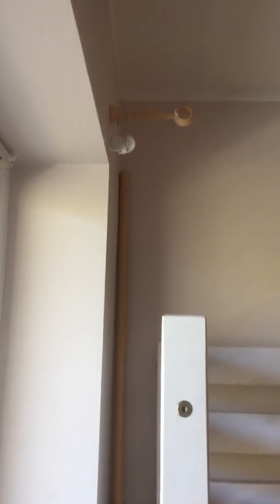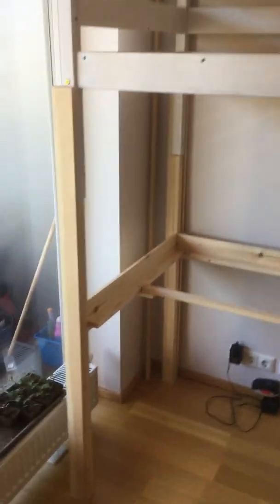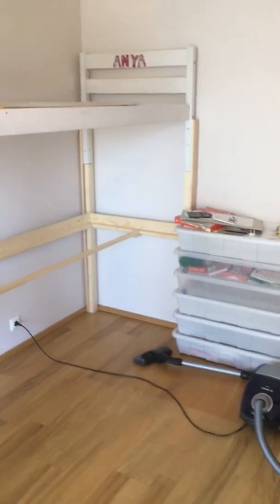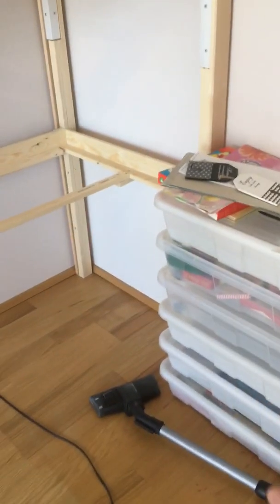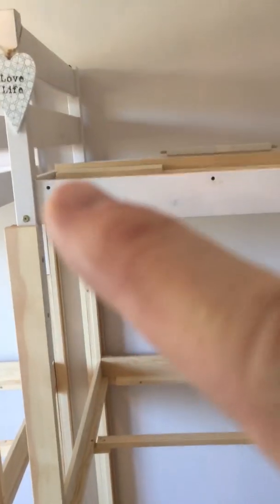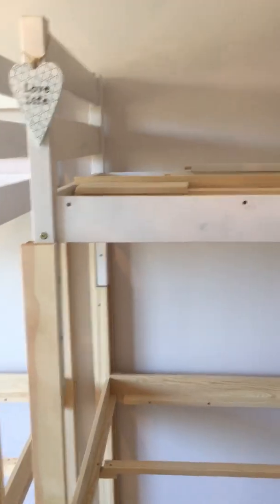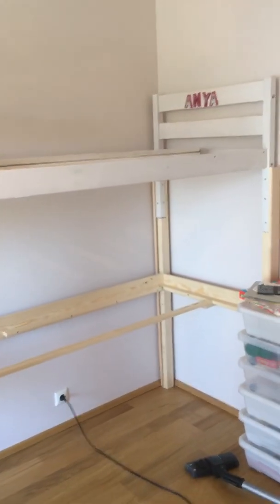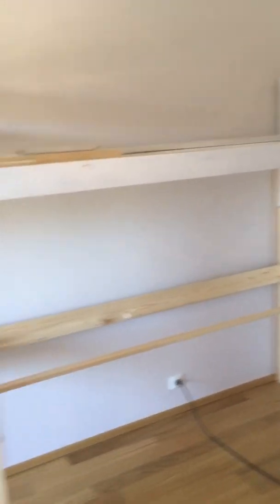Project1 Video 5: Beds are up, DIY project taking shape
Here you get an overview of how it will all look. See how the final design matches to my hoods and dreams in this video. Can I deliver? The beds are now off the floor, the frames ready. Keep watching for the final reveal. Let me know if you are enjoying things so far!

For the full overview including design photos not shown on YouTube check out my complete post discussing the project